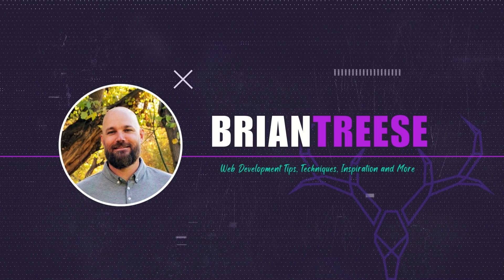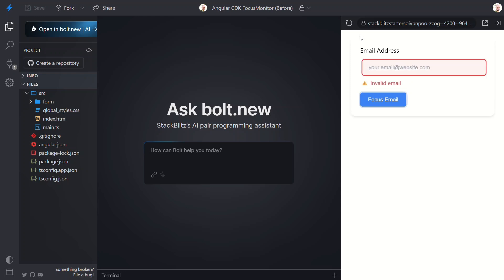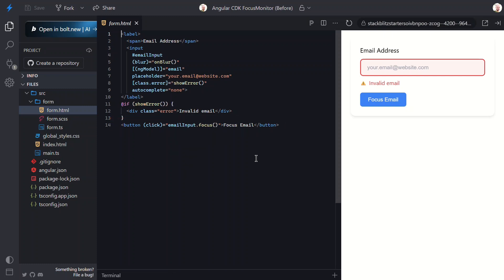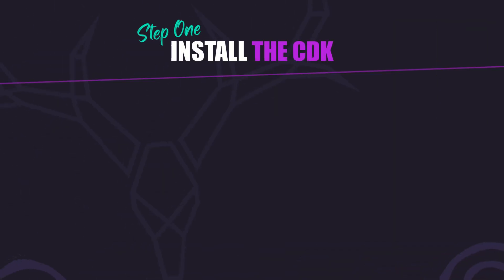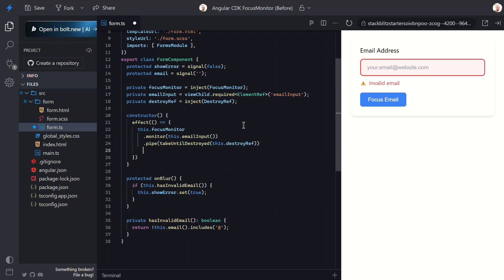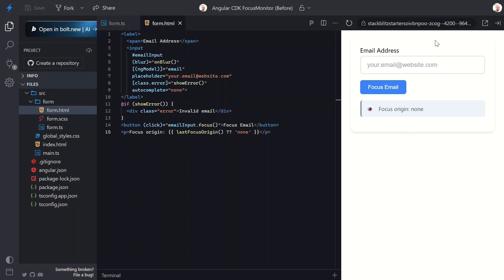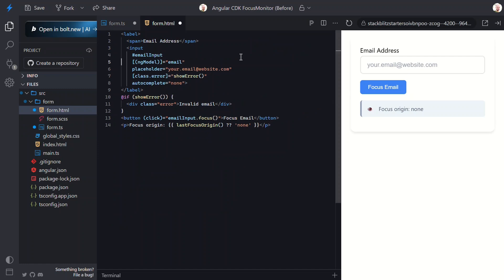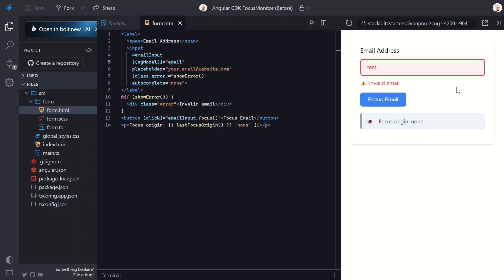Just another Angular CDK feature nobody talks about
Most Angular apps treat every user the same. Whether they use a mouse, keyboard, touch, or screen reader.

But that can lead to frustrating UX and spammy error messages. In this video, you’ll learn how to use the Angular CDK FocusMonitor to detect how an element was focused (keyboard, mouse, touch, or programmatic) and use that info to create smart, adaptive UI logic. We’ll modernize a form field step-by-step and show how this lesser-known CDK service can transform your app’s accessibility and user experience.

📖 Chapters:
0:00 - introduction
0:51 - The Problem Our Users Are Facing
2:15 - What We're Working With
4:08 - The Solution That Changes Everything
4:56 - Building Something Better
7:26 - The Magic Revealed
8:27 - Creating Adaptive Experiences
10:59 - Final Thoughts: Put It to Work

🧰 About the Angular CDK Focus Monitor
The Focus Monitor is part of Angular's Component Dev Kit (CDK) accessibility module that tracks how elements receive focus. It detects whether focus originated from mouse clicks, keyboard navigation, touch interactions, or programmatic actions. This powerful service enables developers to create adaptive user interfaces that respond appropriately to different interaction patterns, improving both user experience and accessibility compliance.